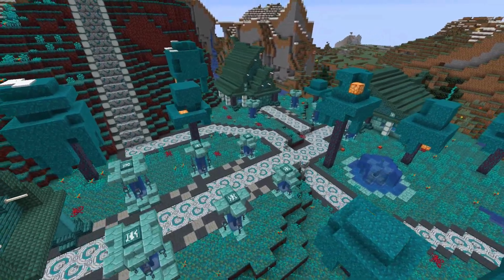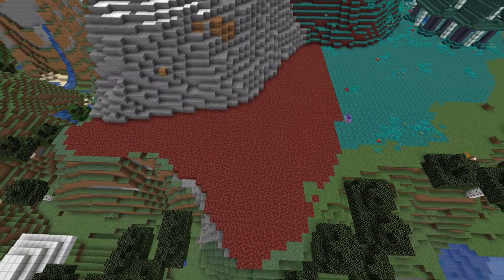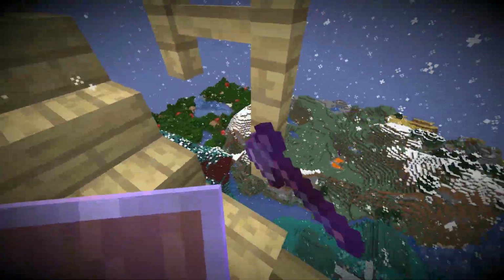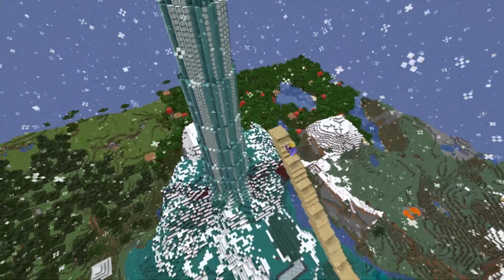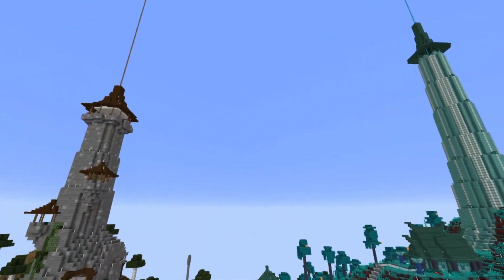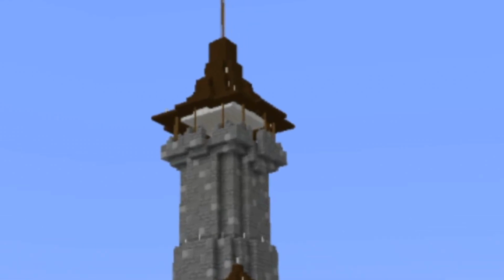Wow that was absolutely awesome progress Minecraft SMP - 12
Today in Minecraft we make some absolutely massive progress around the water village area. Not only did we get the whole area terraformed and looking nice, we also finally address the actual tower itself! I can't believe that how far we were able to come in this episode, hope you like it!

0:00 Intro
0:17 Conversion begins
1:35 Bye bye snow
1:50 Inside the water tower!
2:42 Veganism rant
3:25 Entrance to the water tower
5:30 Beacon
5:49 Ring of glass
6:40 Water on the water tower!
7:30 Optifine!